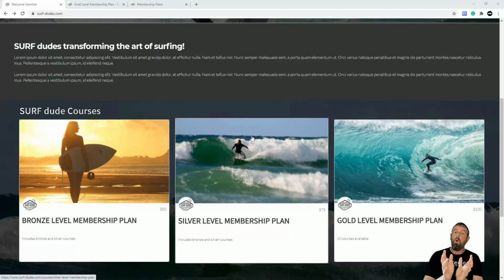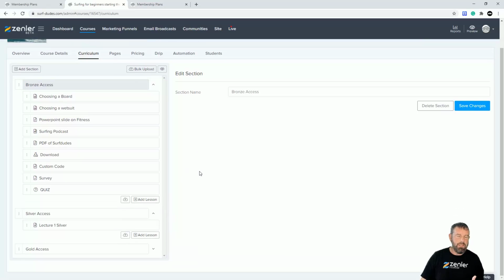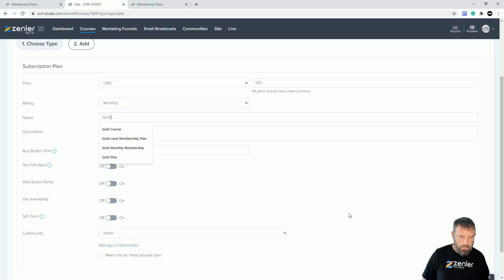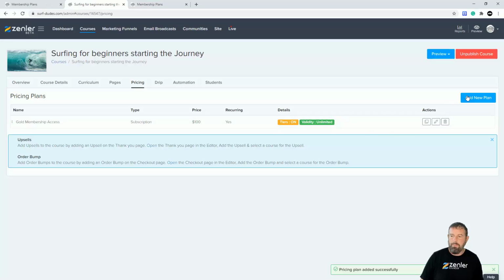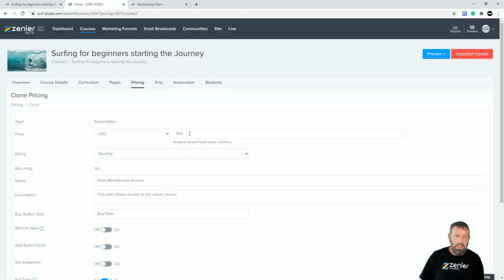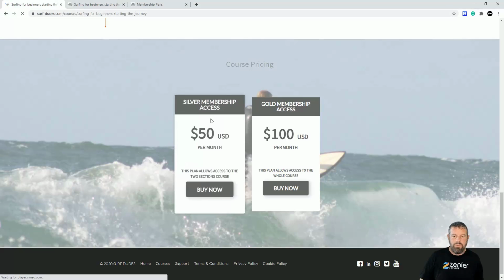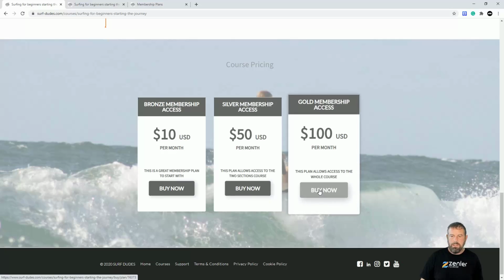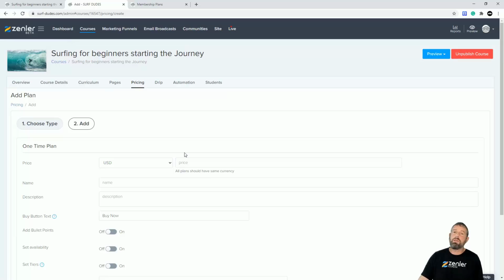askzenler - What are Tiers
Tiers are levels of access within a course this could be sections or even individual lectures. Separate tiers can be set up per course allowing access to only those areas.
An example of this would be a course that has three sections and multiple lectures within it. So Bronze, Silver and Gold sections a price plan could be set up for each one in the same course so for Bronze only the Bronze section is accessible and for Silver both Bronze and Silver are available finally Gold would contain all three sections.